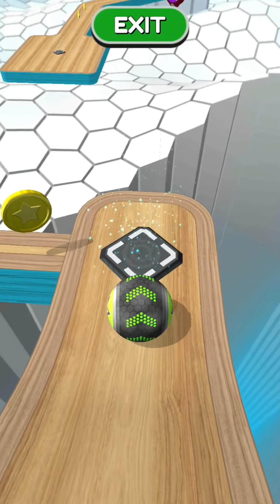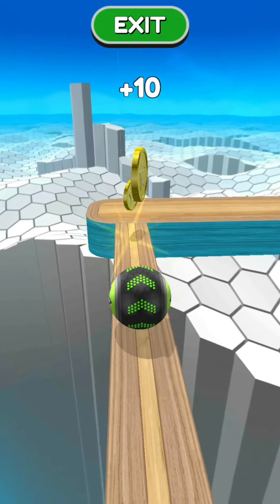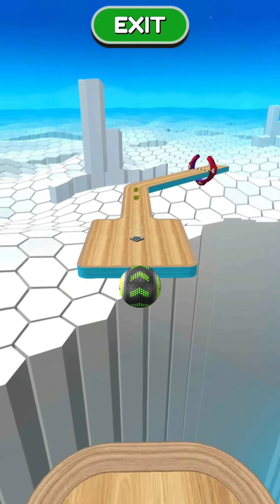Going Balls - SpeedRun Gameplay Level 848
Going Balls SpeedRun Gameplay Level 848 Walkthrough Android, Ios Max Levels

You love ball games? Join the fun and test your ability to master Going Balls!

It's a fast paced race through countless unpredictable obstacles and time is running out! Roll, rotate, jump, but don't fall and lose your life! It's a challenging course in an abstract world, but with uncompromising physics!
You will easily learn how to control Going Balls, but will you be able to master it? Time is of the essence! Only speed and focus will help you unlock more arenas with new challenges ahead! Keep trying to be better and surpass your own times! Work your way!

Collect rare balls and overcome all the challenges to become the winner
Ready? Break your own record and tell your friends about it!
Featured:
- Easy, one-finger swipe control of the ball
- Rare ball collection
- Vivid and realistic 3D graphics

Welcome to Deny Games!!!
Upload Daily videos for your fun!